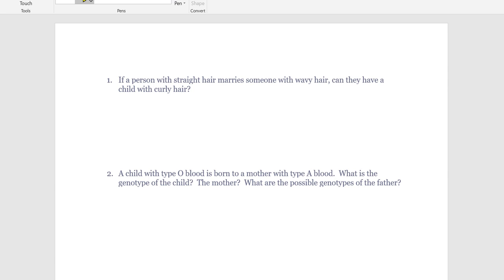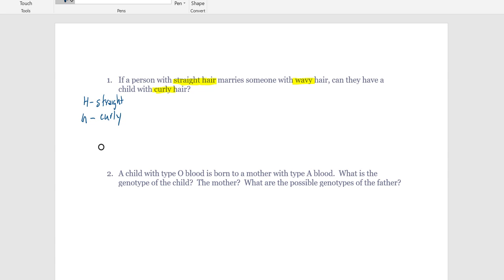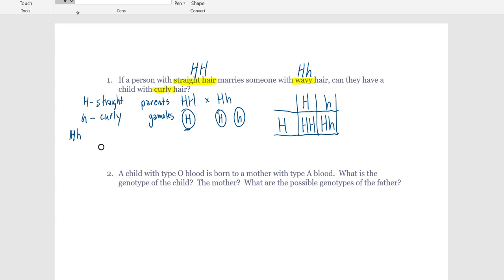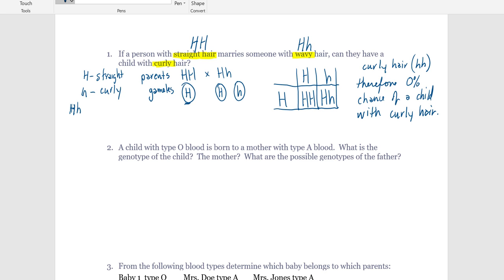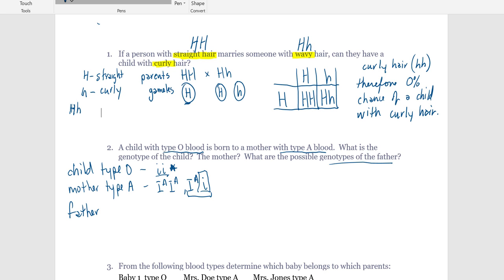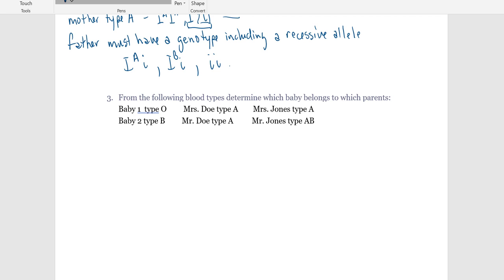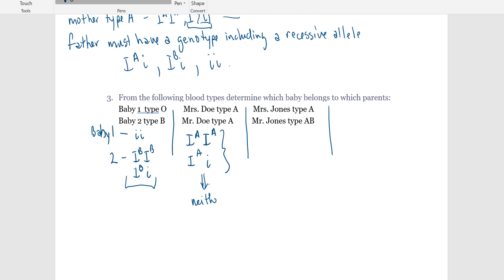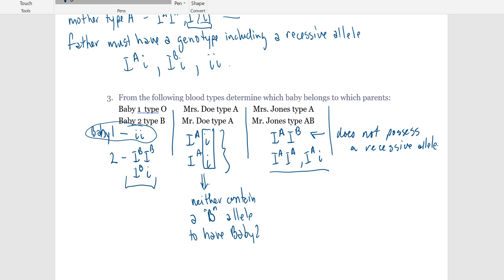ch 9 non mendelian pract probs